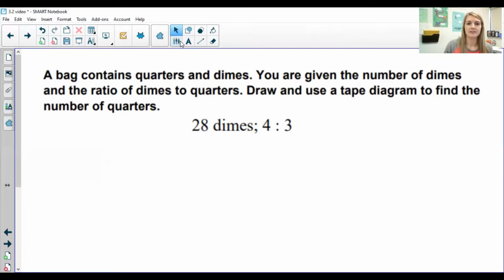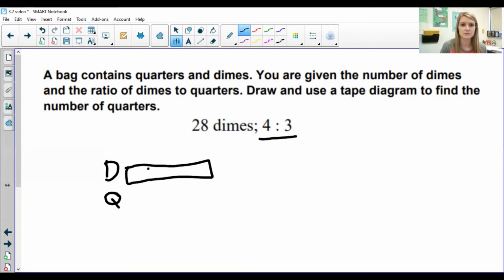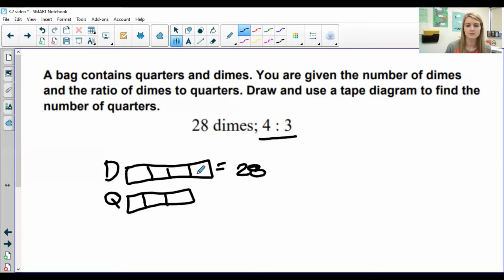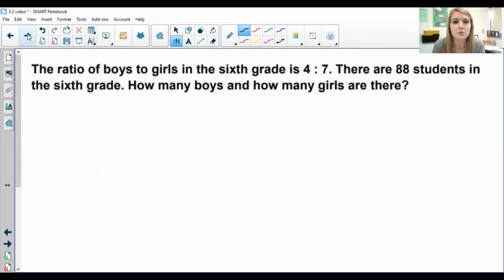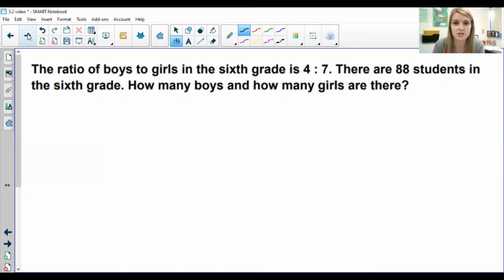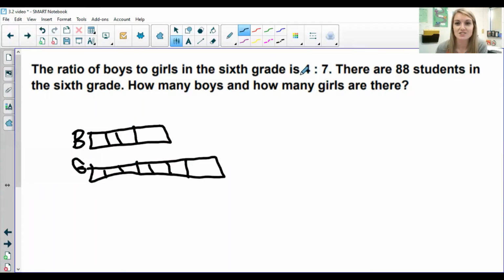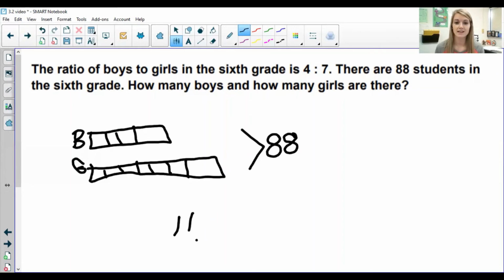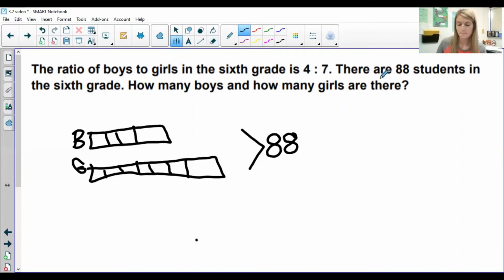Tape Diagrams Review